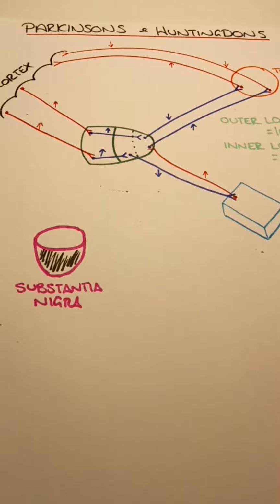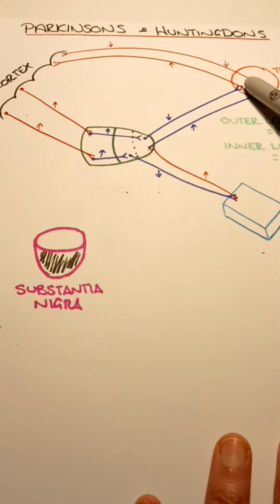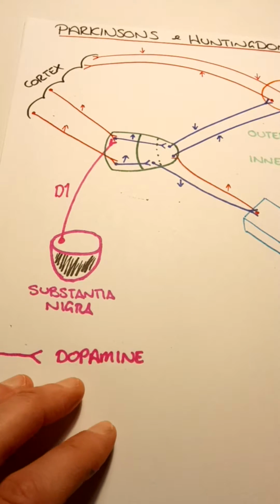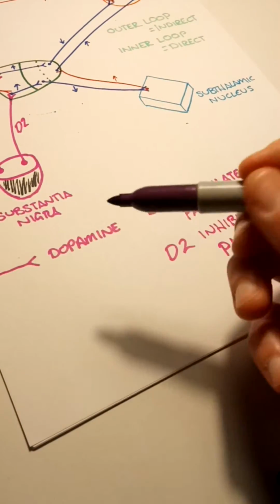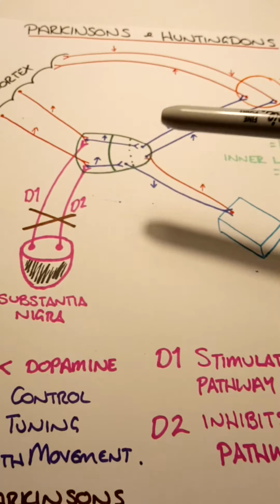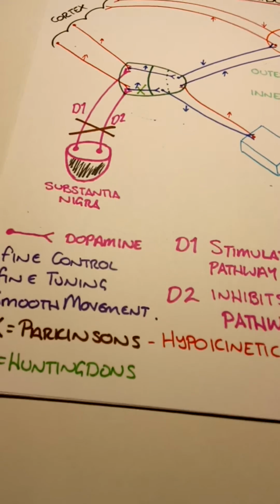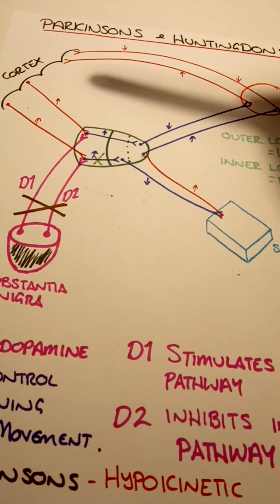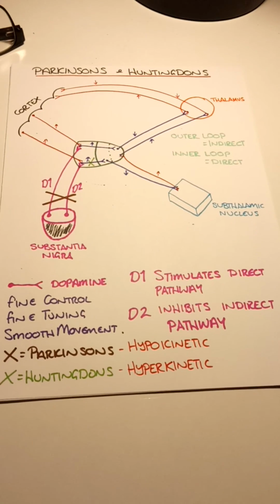Basal Ganglia, Parkinsons disease and Huntingdons. How it all works.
The direct and indirect pathways that control messages to the brain saying MOVE or DON'T MOVE. Some may say it's excitatory. some may feel completely unmoved.